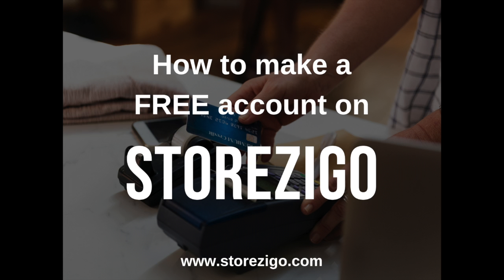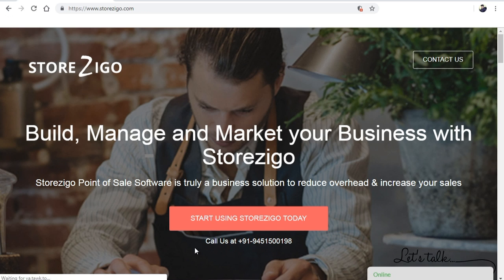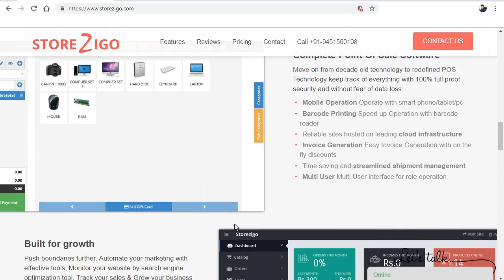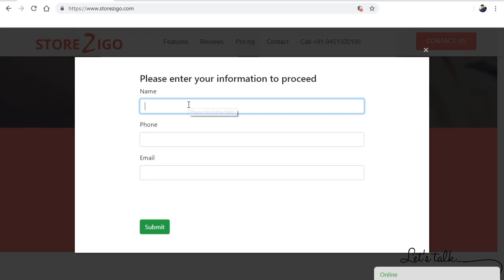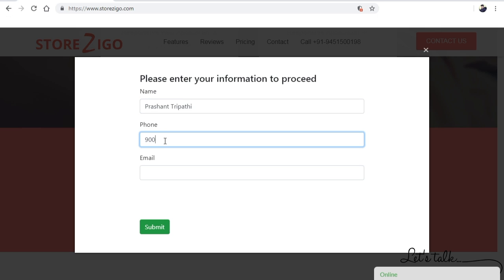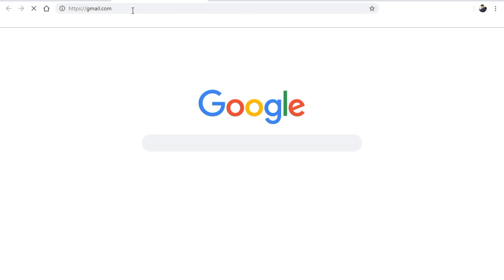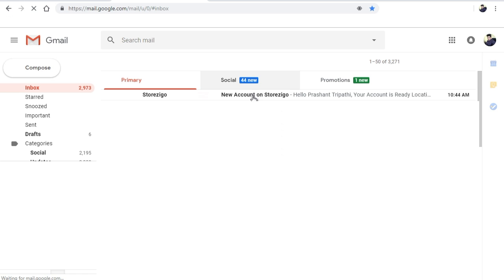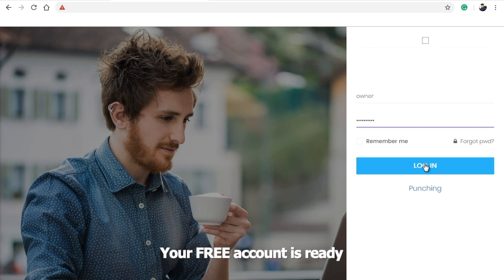How to make a FREE account on StoreZigo | Technophile